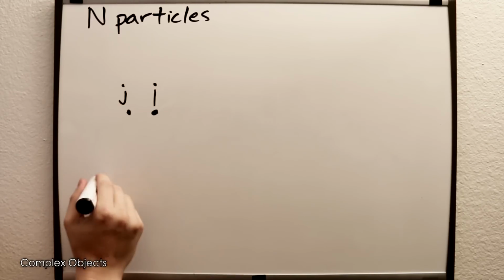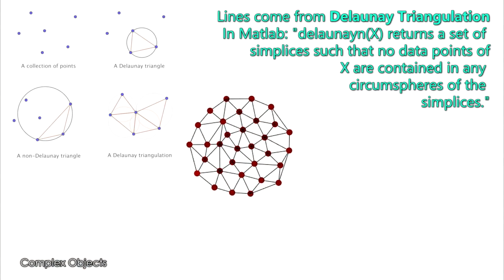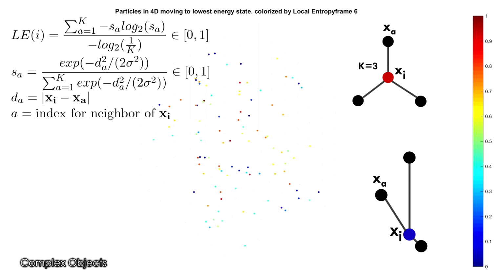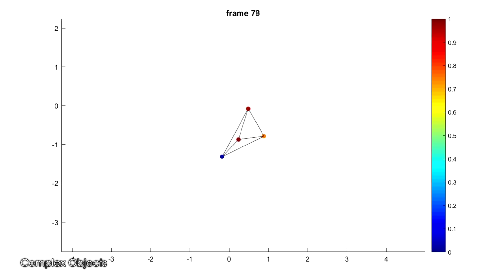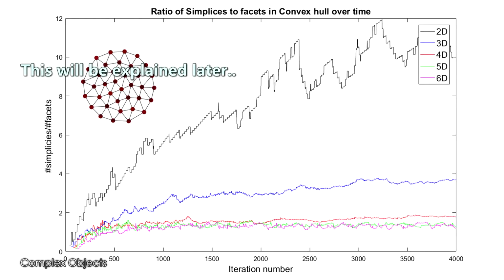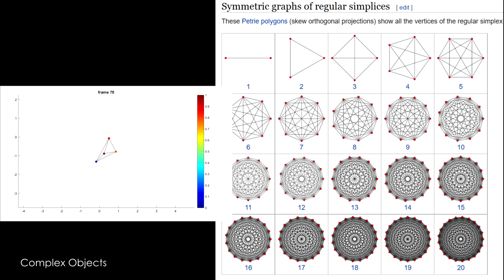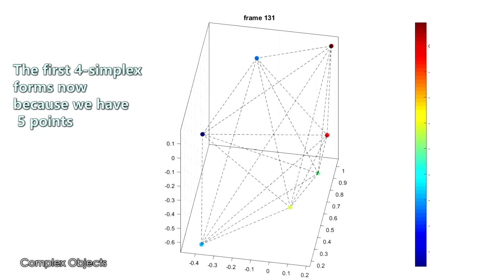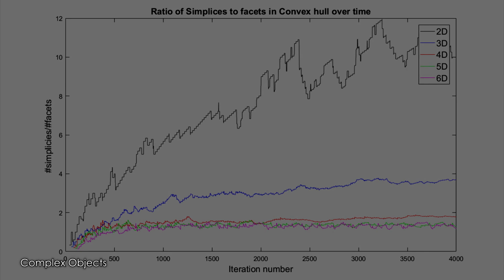Simulating 4-Dimensional Life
I create a simulation of cell division in 2, 3, and 4 dimensions where cells are modeled as point masses. Then I investigate how the dimensionality of the space affects the structure that forms over time.